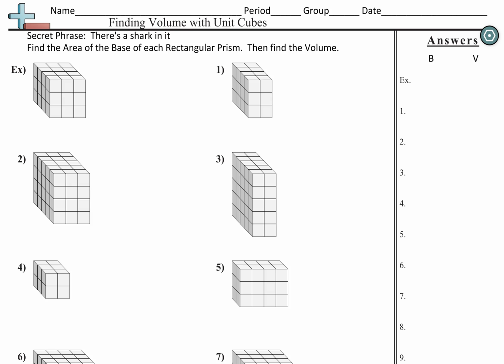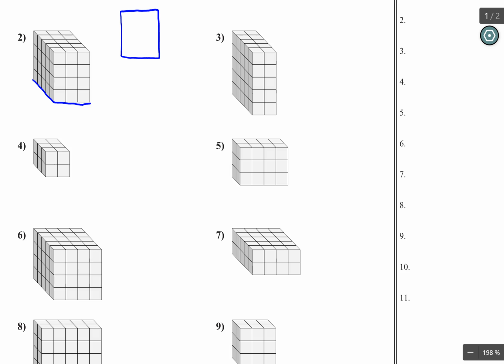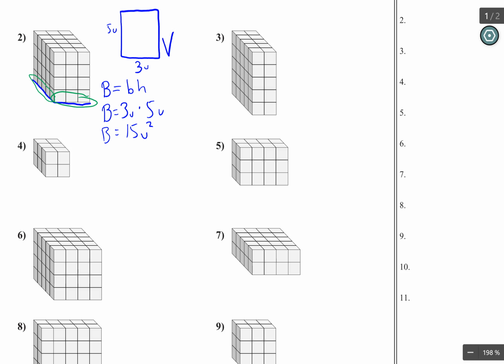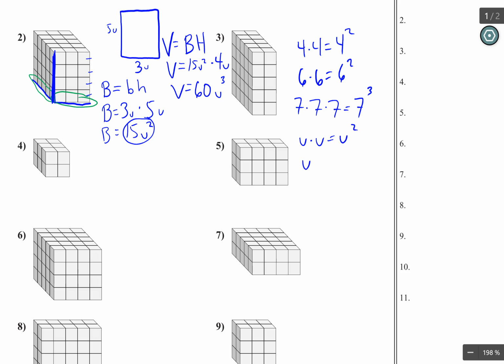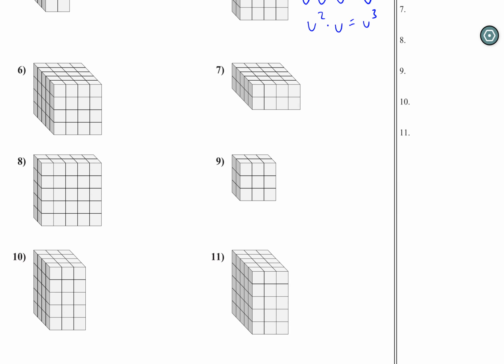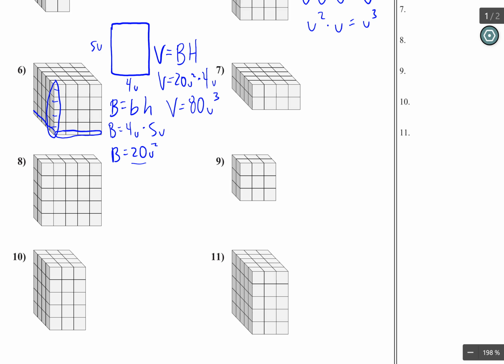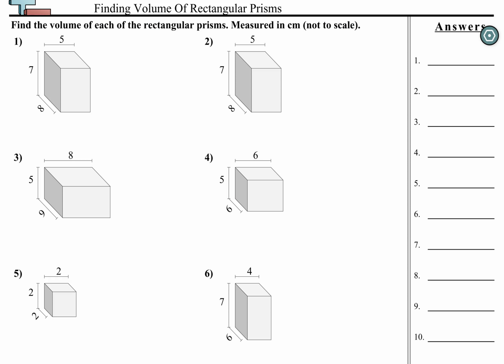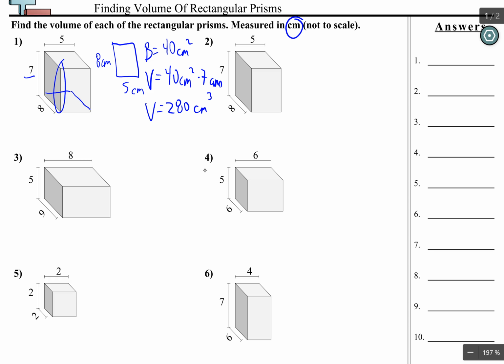6th-Grade - Volume of Rectangular Prisms